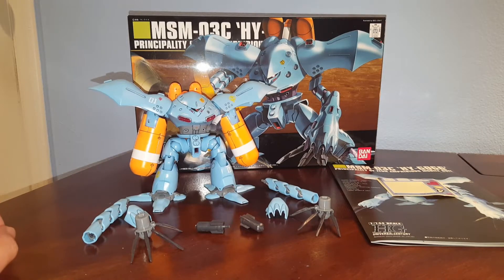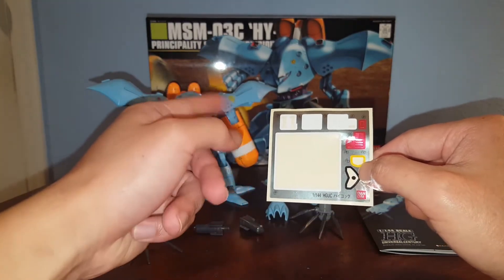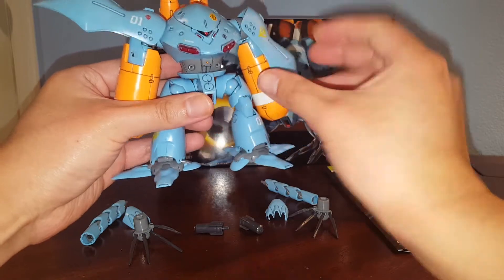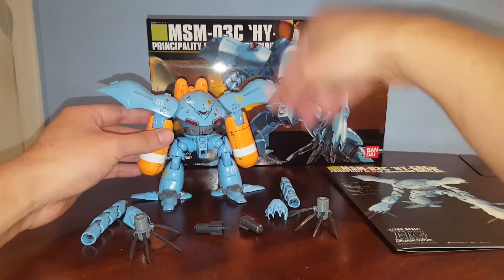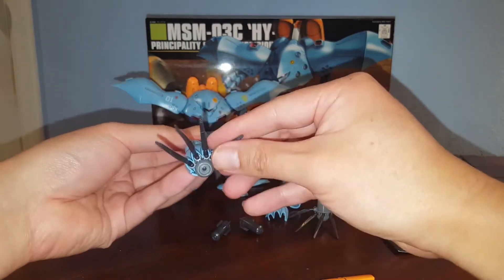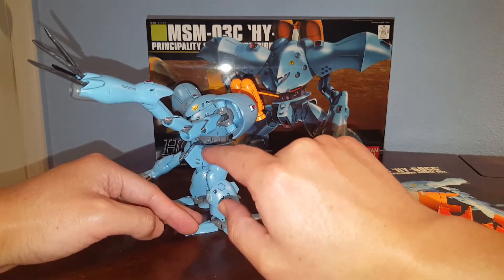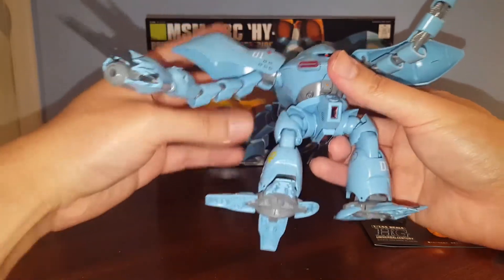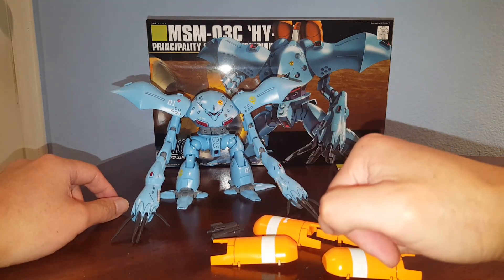Bandai Gunpla HGUC 1/144 Hy-Gogg (UC/0080) Review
Affordable and awesome. This is a very nice kit.
Modification is recommend if you plan on displaying this in cruise mode.